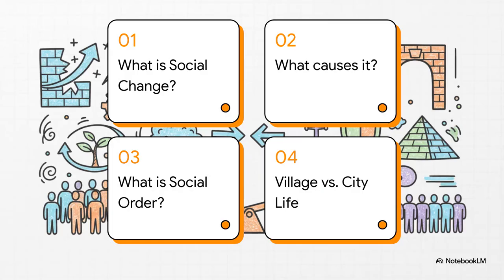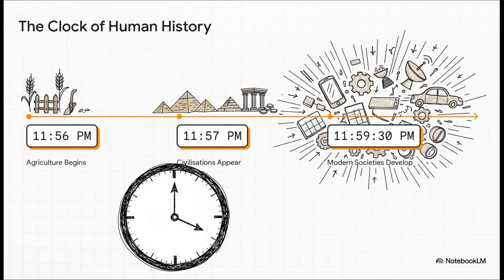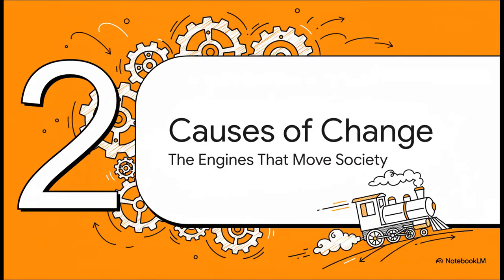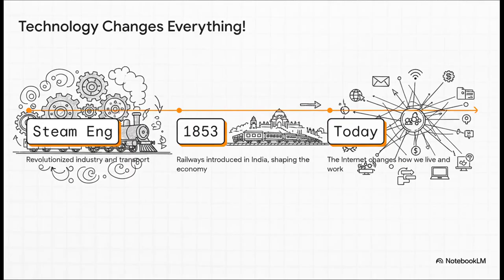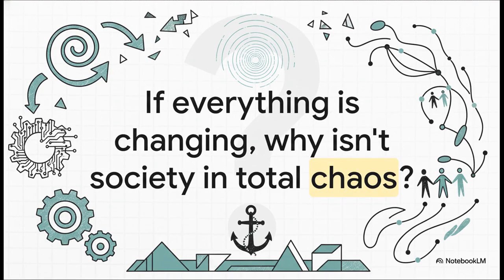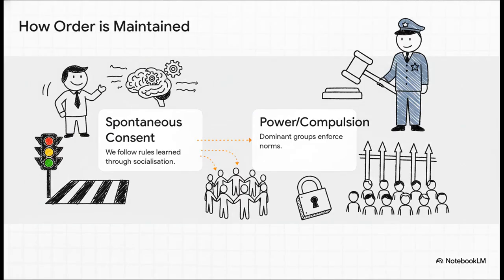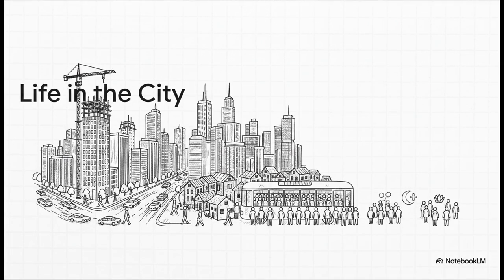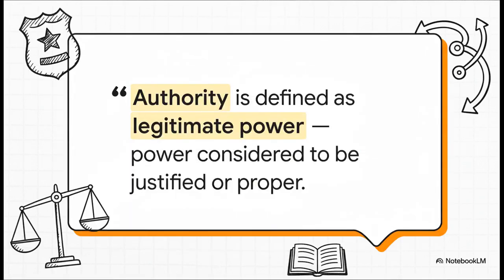SOCIAL CHANGE AND SOCIAL ORDER IN RURAL AND URBAN SOCIETY | Class 11 Sociology Chapter 2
Boost your CBSE Class 11 Sociology score with this quick chapter summary! Perfect for last-minute exam preparation and board exams 2026.

⏰ TIMESTAMPS:
00:00 Intro
00:25 What is Social Change?
01:16 Defining Significant Social Change
01:56 The Pace of History
02:32 Evolution vs. Revolution
02:57 Causes of Social Change: The Engines
03:17 Environmental Factors
03:35 Technological Advancements
03:55 Ideas, Beliefs, and Passions
04:18 Politics and Universal Adult Franchise
04:48 Cultural Impact
05:08 Why Isn't Society in Chaos?
05:18 Introducing Social Order
05:44 The Tug-of-War: Change vs. Order
06:06 How Social Order is Maintained
06:30 Authority and Consent
06:49 Your Generation's Social Change
07:15 Chapter Wrap-up and Revision
07:25 Pop Quiz: What is Authority?
07:46 Defining Authority (Legitimate Power)
08:12 Your Generation's Social Change Revisited
08:31 Village Life vs. City Life
09:00 Life in the Village: Slow Change, Strong Order
09:45 Life in the City: Fast Change, Anonymity, and New Problems
10:35 Quick Exam Revision
10:56 One-Mark Question: Authority